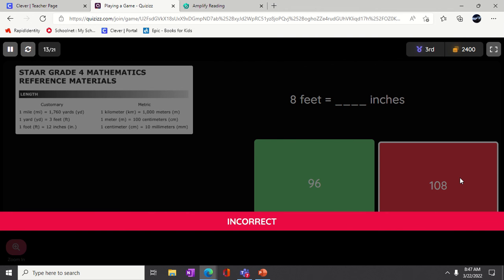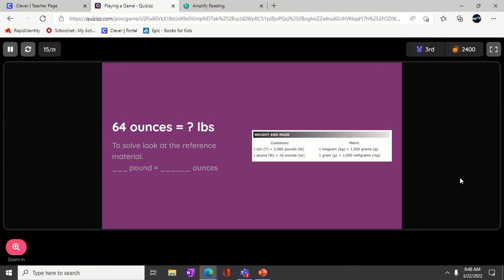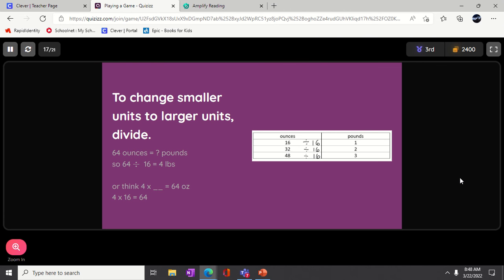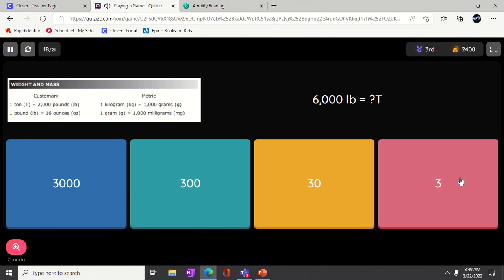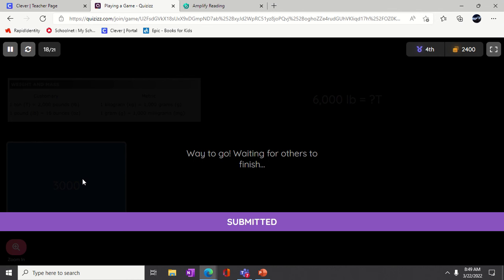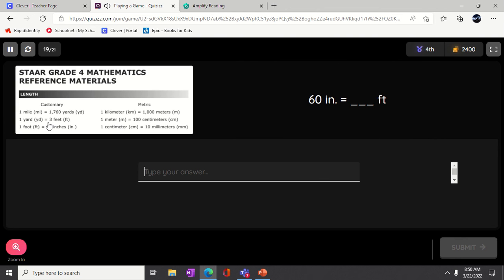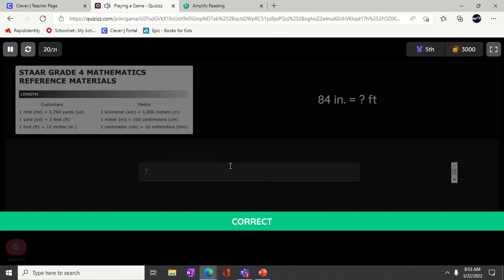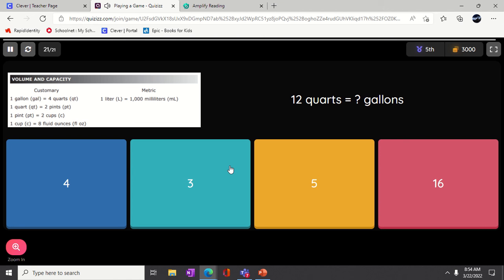Paying Quzziez converting measurements